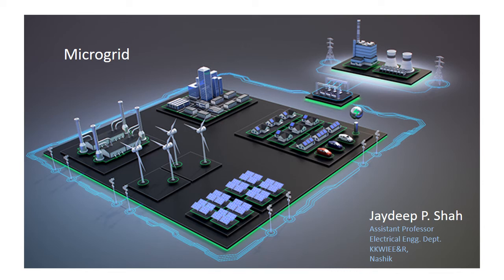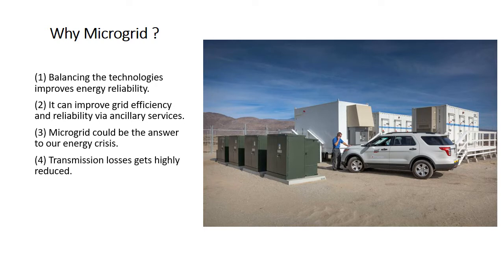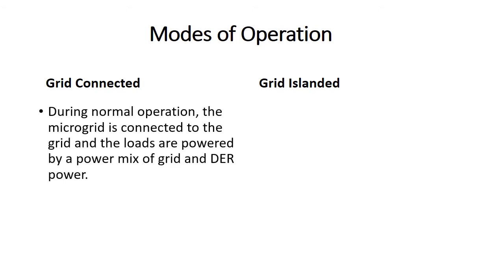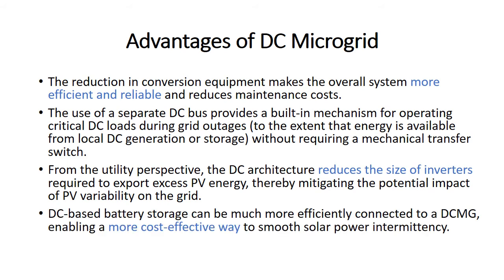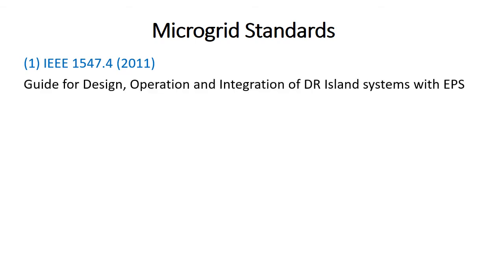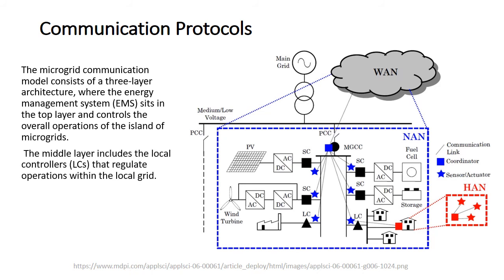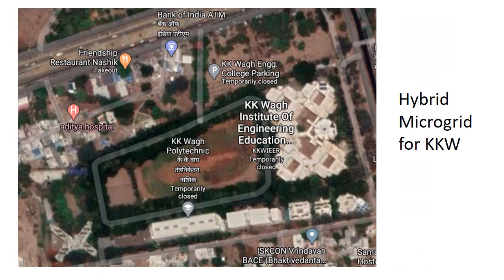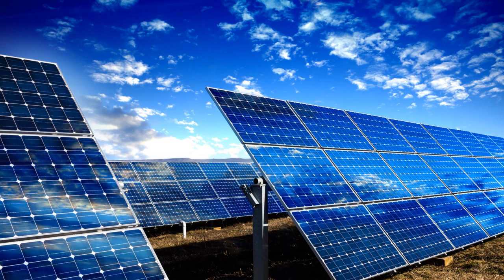Microgrid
Microgrid fundamentals, DC Microgrid, Application of Microgrid